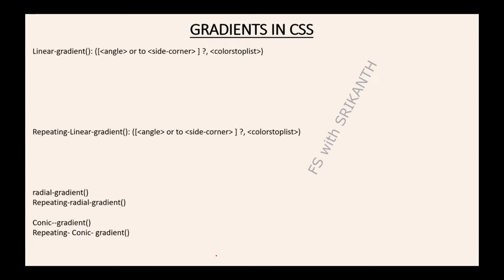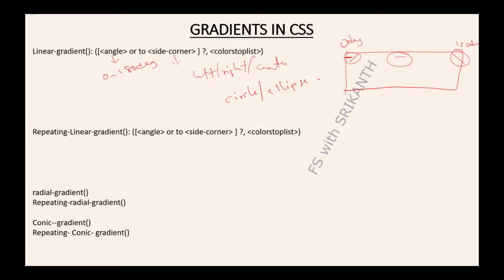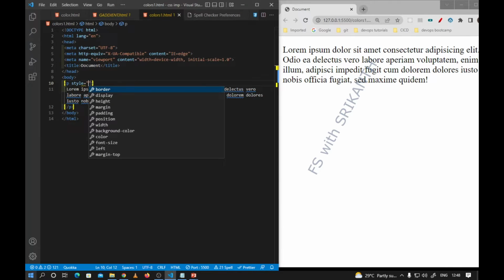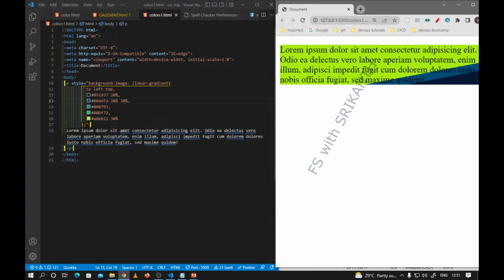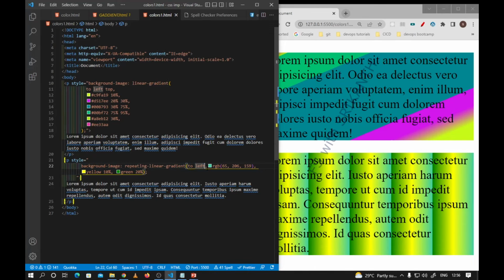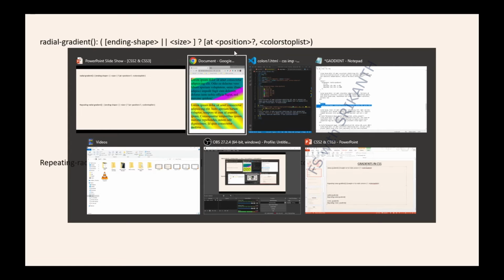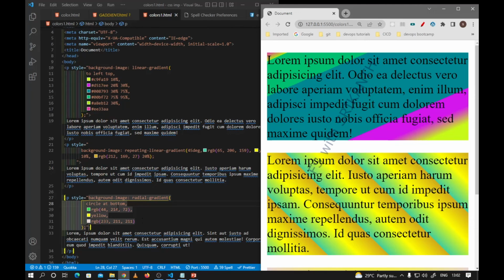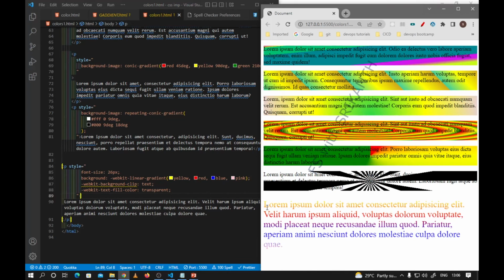CSS_6 | GRADIENTS IN CSS | Linear-gradient | radial-gradient | Conic--gradient | Fs with Srikanth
explained Linear-gradient, radial-gradient, Conic--gradient, Repeating-Linear-gradient, Repeating-radial-gradient,  Repeating-Conic--gradient,